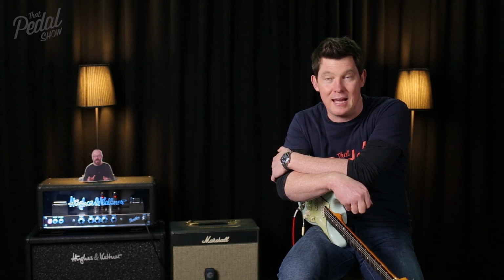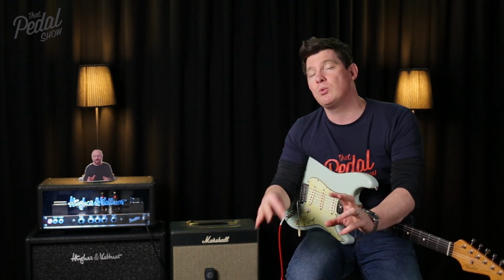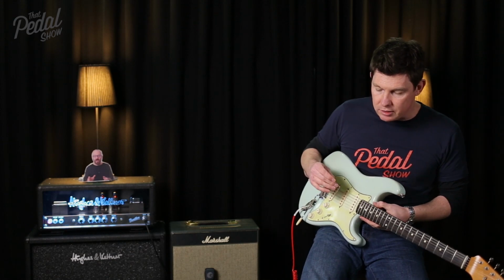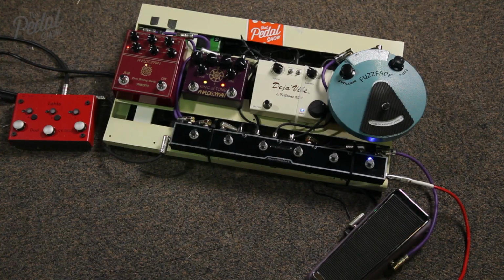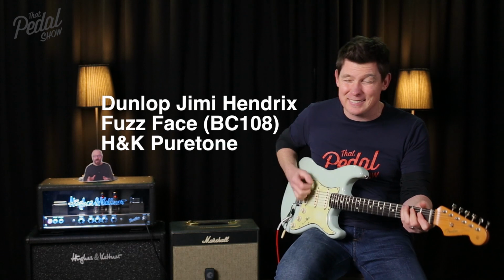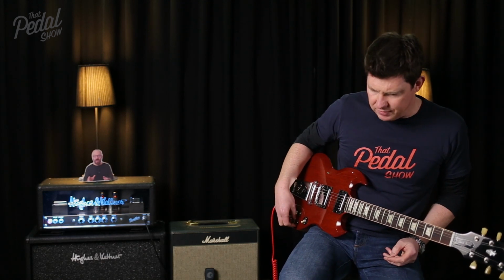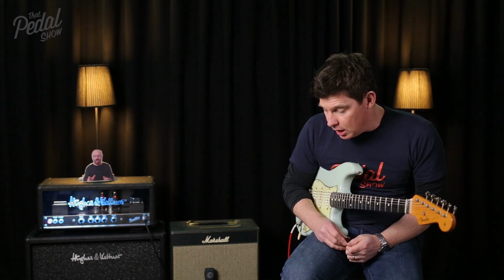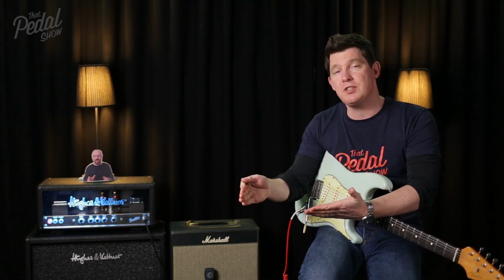That Pedal Show – Uni-Vibe Type Pedals: Where Do They Go On Your Board?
Oh no! Dan is sick and unable to get out of bed! So we decided that rather than leave you show-less this week (nope, we had nothing in the can), Mick took a solo flight to talk about… Uni-Vibes. Or at least pedals based on the venerable UniVox Uni-Vibe, made famous by lots of players, not least Robin Trower and Jimi Hendrix.

THIS VIDEO IS NOT
– A comparison of Uni-Vibe clones and UV-alikes - we’ll do that another time
– A video on How To Sound Like Jimi Hendrix or Robin Trower - it’s a futile pursuit anyway, and way beyond our abilities!

– A discussion about where you might want to put your Uni-Vibe pedal in your effects chain, and how it can react with your amp and overdrive/fuzz
– Er, that’s it.

Our pedals today are:
Budda Wah, c 2001

Analog Man King Of Tone V4 (standard)
Analog Man King Of Tone V4 (hi gain red side)

Amps:
Hughes & Kettner Puretone Head & 212 cab (with Celestion Greenback speakers)
Marshall Class 5 Combo (c2010 model) with 1x10 Celestion G10F-15 speaker

Guitars:
Fender American Vintage ’62 Stratocaster
Gibson USA Derek Trucks Signature SG

Pedal switching today is done with a Quartermaster 6 by TheGigRig, while amps are switched with a Lehle Dual SGoS